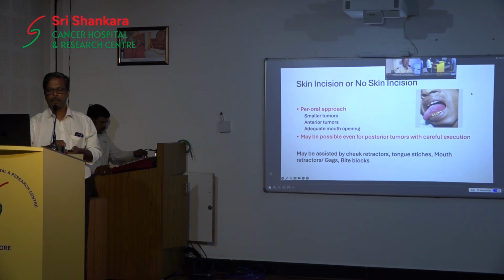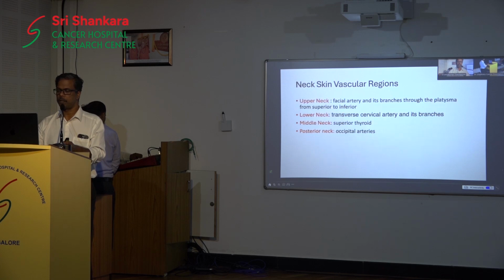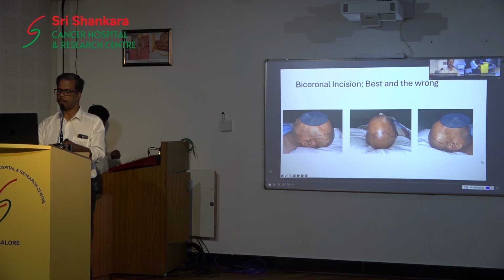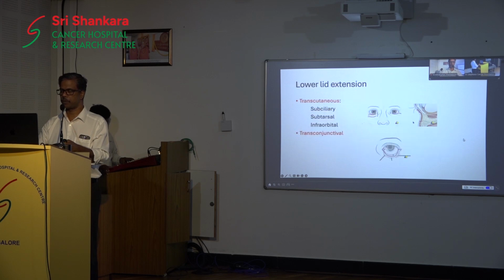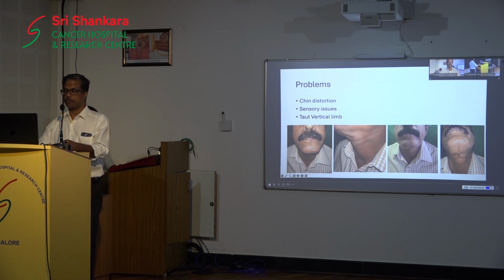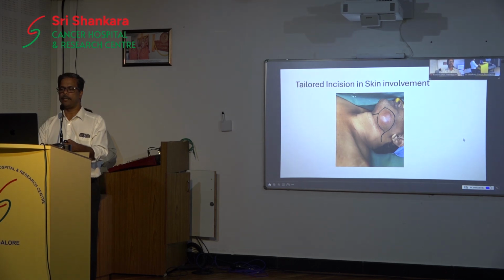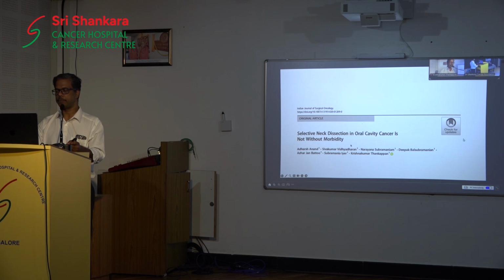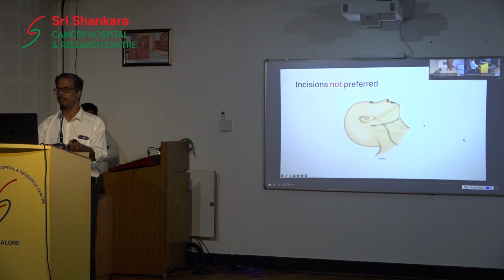Incision Planning & Skin Flap Necrosis | Dr Krishnakumar Thankappan | COMPLICON 2024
Sri Shankara Cancer Hospital & Research Centre, Bengaluru hosted The International Head & Neck Oncology Conference (COMPLICON) in August 2024.

Speaker: Dr. Krishnakumar Thankappan
Topic: Incision planning and skin flap necrosis

In this video, Dr. Krishnakumar talks about:

a. Fundamental Principles of Incision Planning: Optimal incision planning in head and neck surgery prioritizes access to the tumor, achieving hemostasis, and ensuring wound vascularity for healing. Aesthetic considerations involve aligning incisions with facial aesthetic units and relaxed skin tension lines to minimize scarring and distortion of mobile structures.

b. Incision Approaches for the Upper Face and Scalp: The bicoronal incision, placed behind the hairline and avoiding baldness patterns, is a key approach for upper face and scalp access.

c. Midface Incisions in Lateral Rhinotomy and Modified Variations: Lateral rhinotomy provides access to the midface, with modifications like the described aesthetic and anatomical basis approach aiming to improve cosmetic outcomes by aligning the vertical limb with nasal subunits and extending along natural skin creases, thus minimizing visible scarring.

d. Lower Face and Oral Cavity Incisions for Lip Splits and Cheek Flaps: Approaches for lower face and oral cavity tumors often involve lip splits and cheek flaps, tailored based on tumor size and location. Careful consideration of vascular supply, especially the labial arteries, guides the choice between midline and angle lip splits to prevent necrosis.

e. Minimizing Morbidity Through Aesthetic Outcomes and Sentinel Lymph Node Biopsy: Achieving favorable aesthetic outcomes through meticulous incision planning and closure techniques helps reduce long-term morbidity like hypertrophic scars and lymphedema.

About the Event:
This talk was part of the International Head & Neck Oncology Conference held on 23–24 August 2024 at Sri Shankara Cancer Hospital & Research Centre, a leading institute for cancer care and research in India.